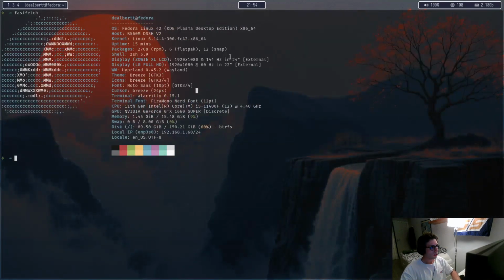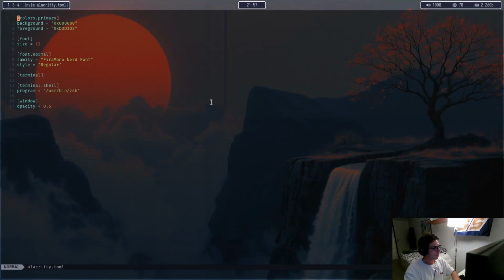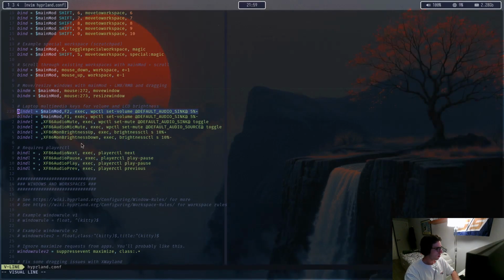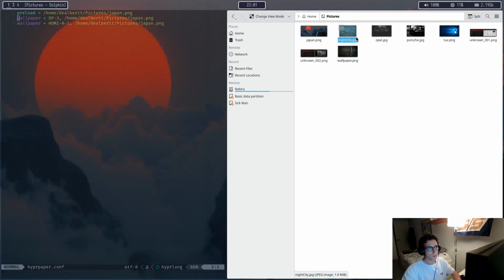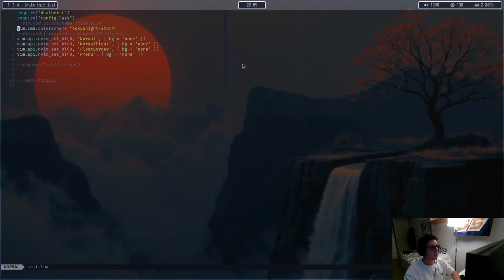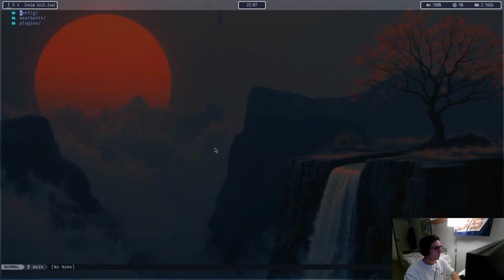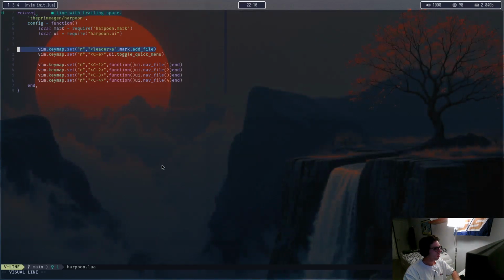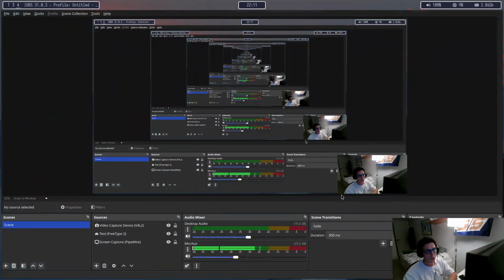| MY CONFIG AND SETUP | Programming every day until idk, i feel like stopping i guess | DAY 137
Quick run down of my different dotfiles and configs that i have on my system,
if you want a more detailed video on how to install and setup all of those things, let me know!